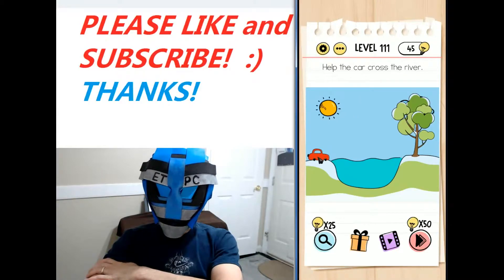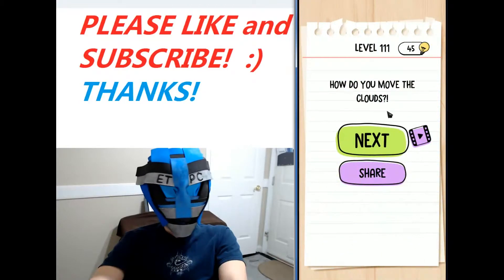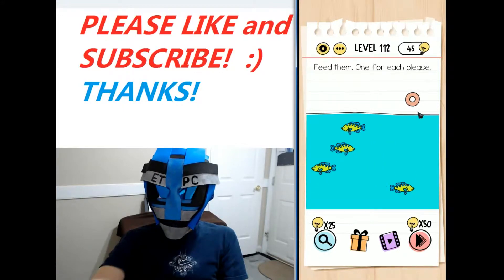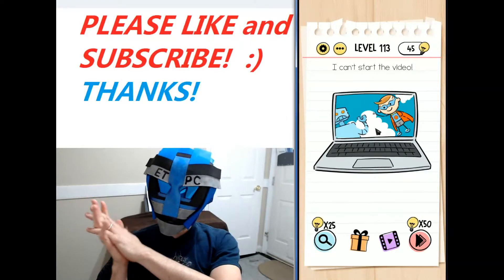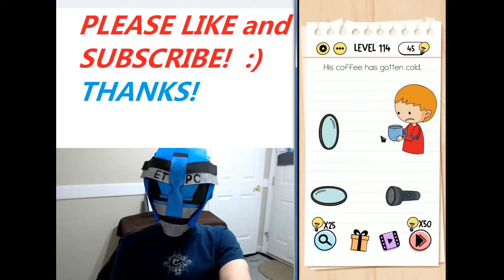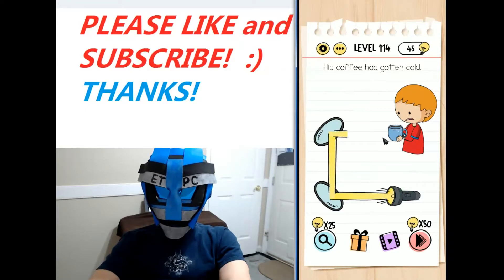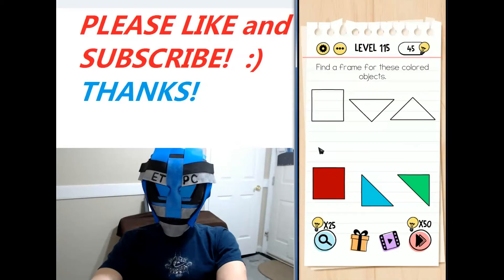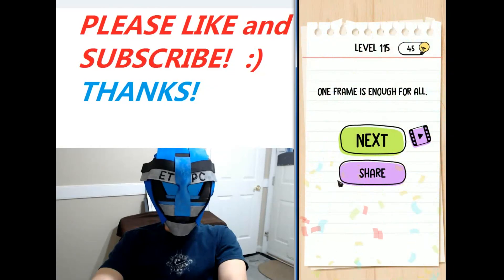BRAIN TEST LEVEL 111 112 113 114 115 WALKTHROUGH WITH ANSWERS EXPLAINED